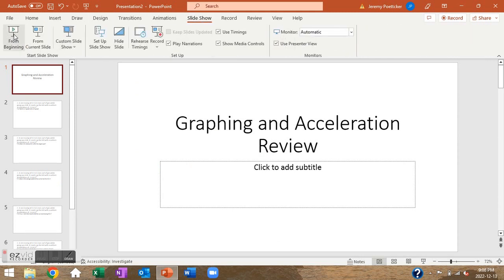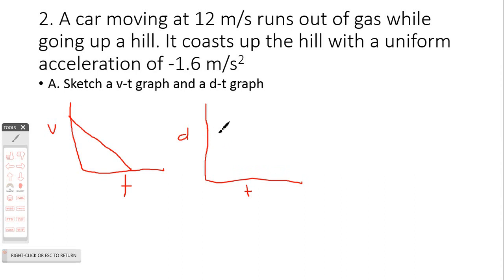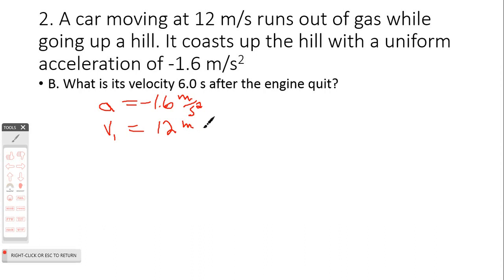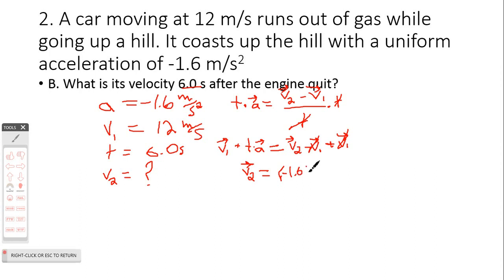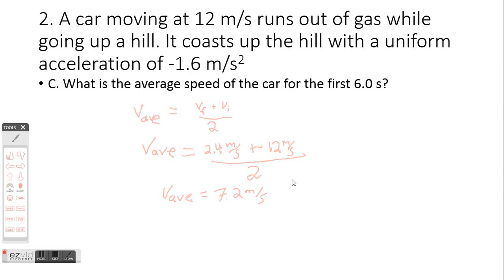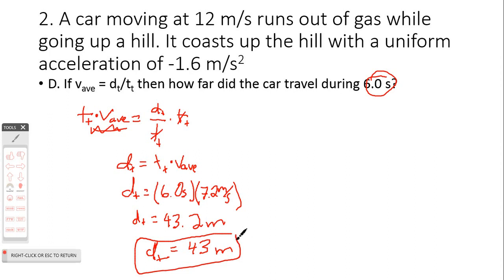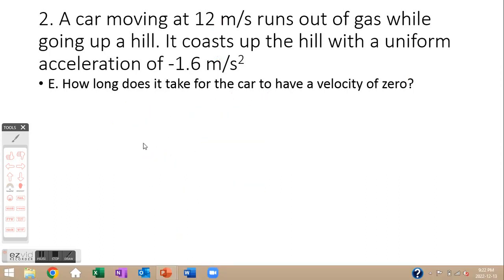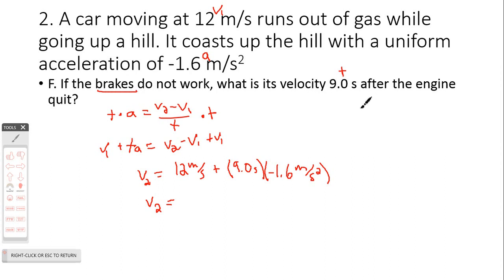Science 10 Graphing and Acceleration Review